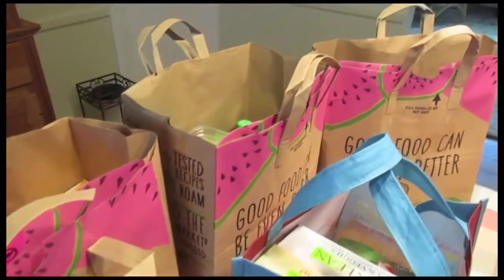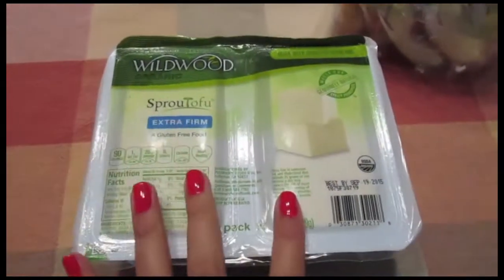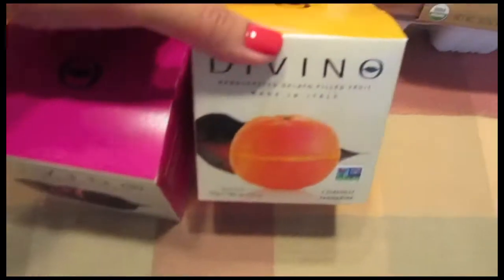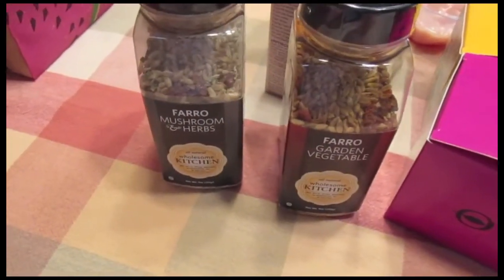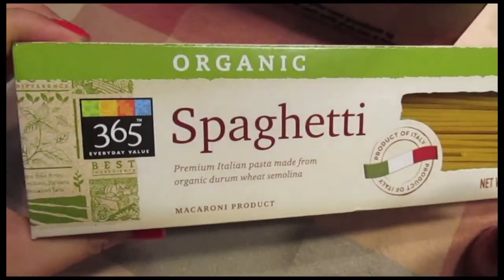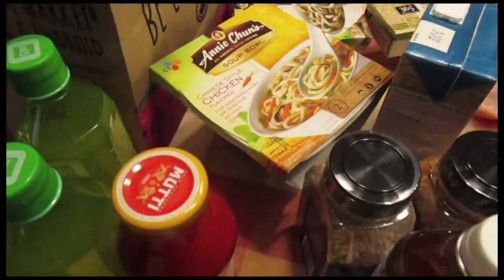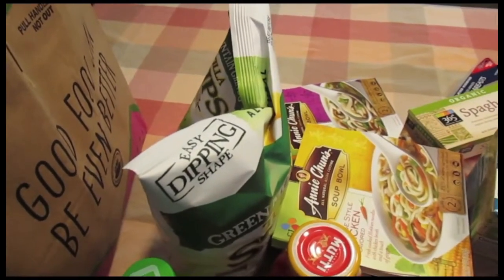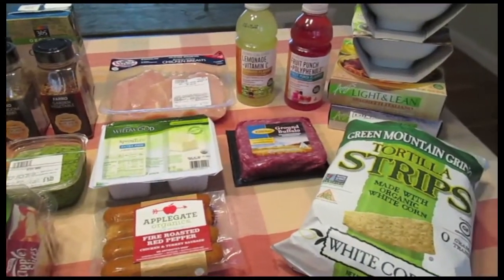Whole Foods Wednesday [Ep. 34] | Weekly Grocery Haul | August 19, 2015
{On my nails: Peach Daiquiri by Essie}